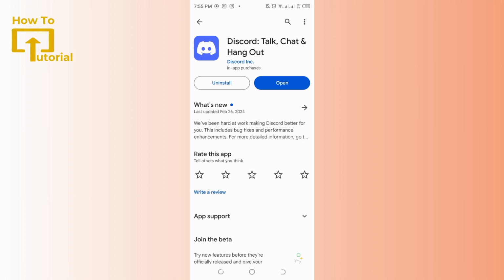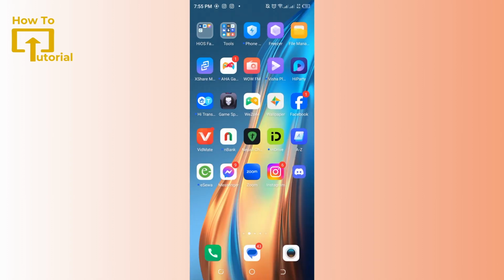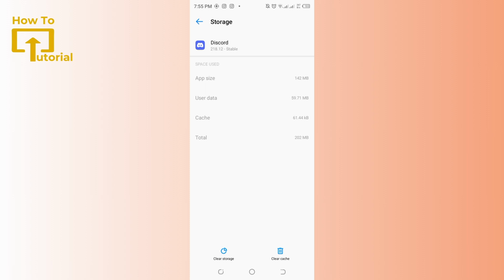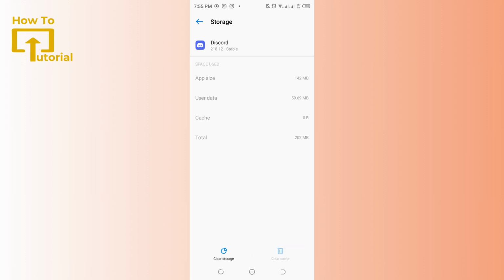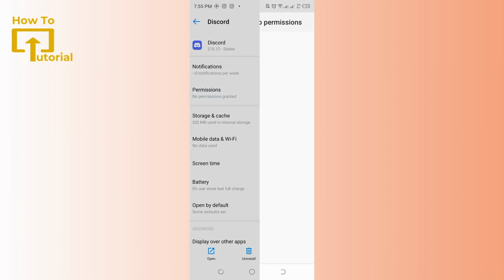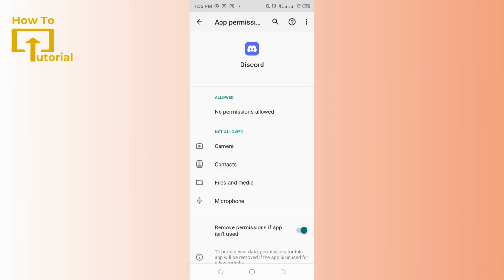How to Fix Discord Not Opening?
Learn How to Fix Discord App Not Opening with quick and easy steps.

Discord woes got you down? Stuck staring at a blank screen instead of connecting with your gaming squad? Fear not, fellow gamers! This Login Helps guide equips you with the knowledge to fix the Discord app not opening issue.